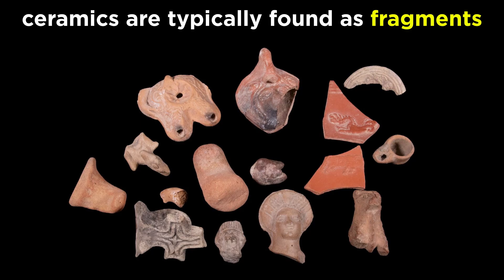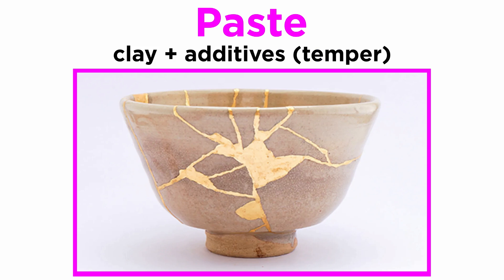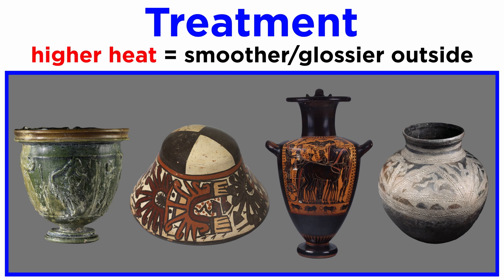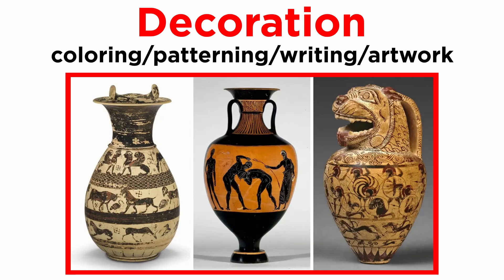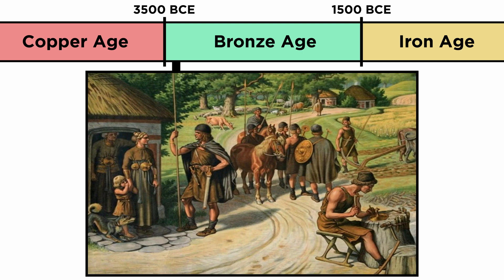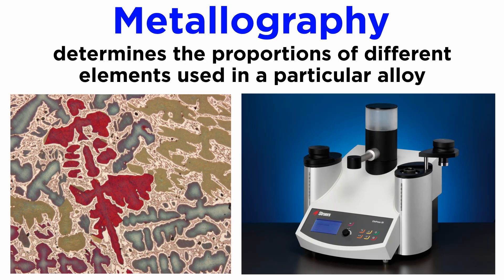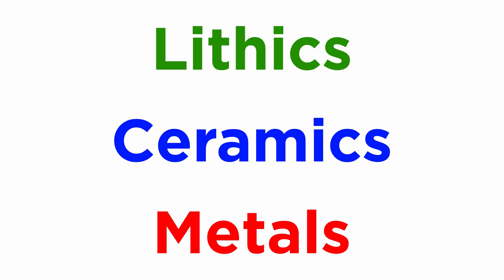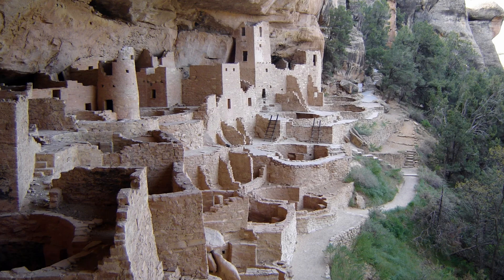Artifact Identification and Analysis Part 2: Ceramics and Metal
In going over some common types of artifacts, we just looked at lithics, or stone tools. Now let's look at ceramics and metal artifacts. There is a lot to analyze with ceramics, from the type of clay, temper, glazes, and of course the artwork that adorns it. And with metals, we can learn a lot about a culture according to the period of time in which it was using copper, bronze, or iron, and what it made with these materials. Let's get a closer look!

Script by Robert Williams